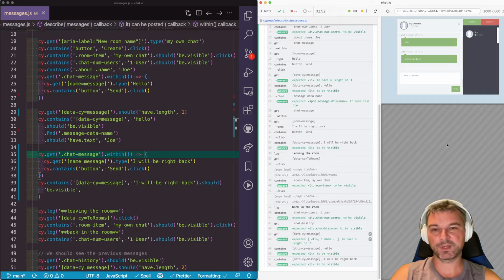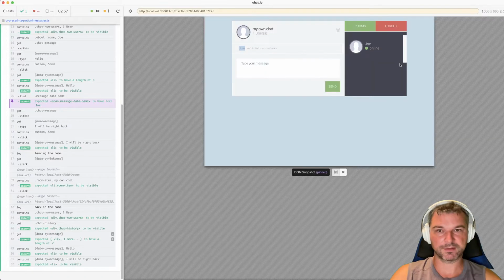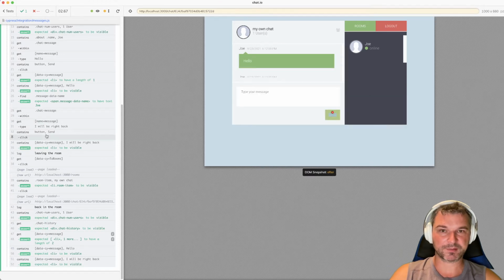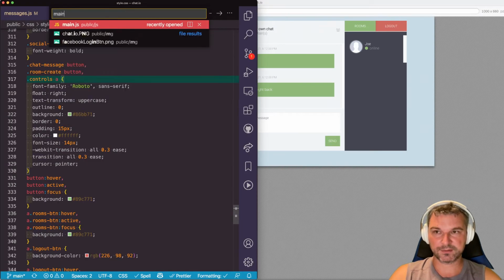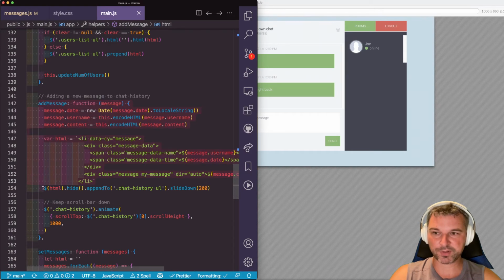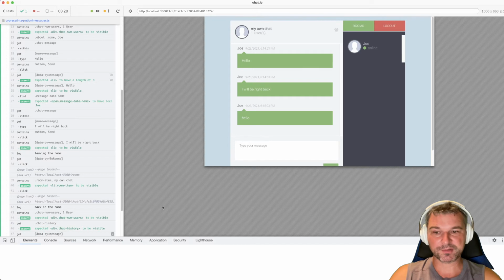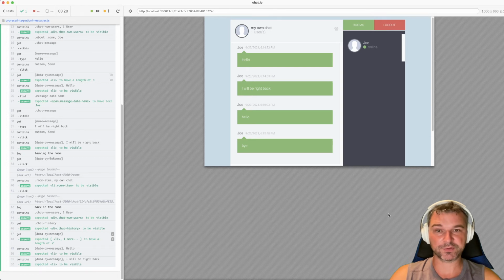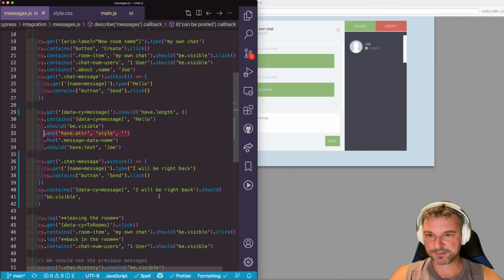Wait For jQuery slideDown Animation To Finish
In this video, I show how to wait for the JavaScript animation to finish before continuing with the test. The element slides down, using the style attribute to change its position. We can check if the element is visible and has an empty style attribute using Cypress assertions, before the test continues. Find the full source code in the application